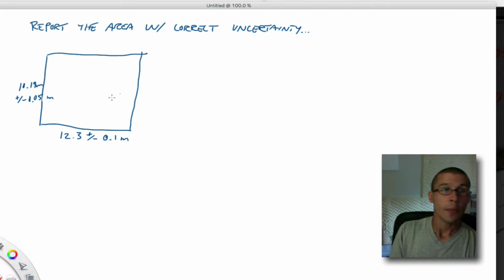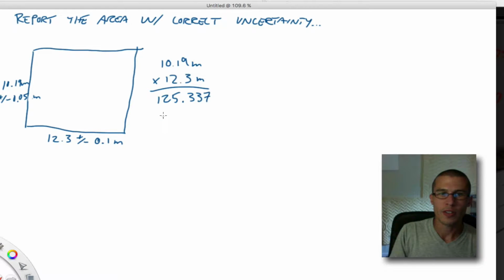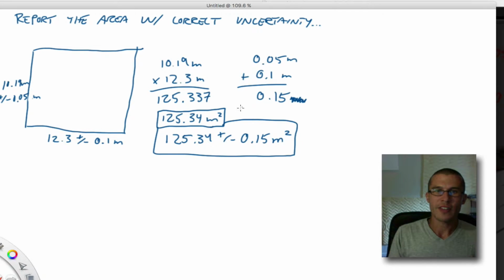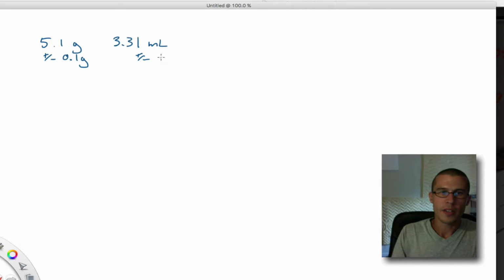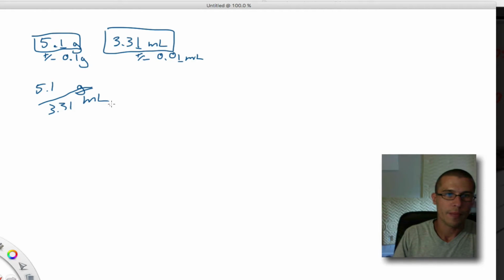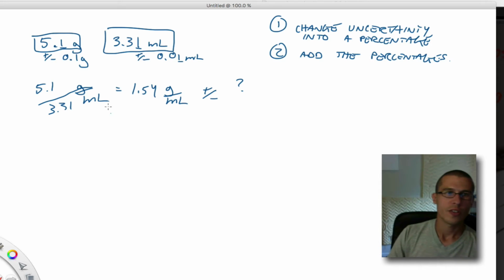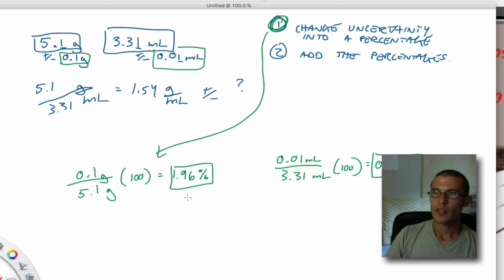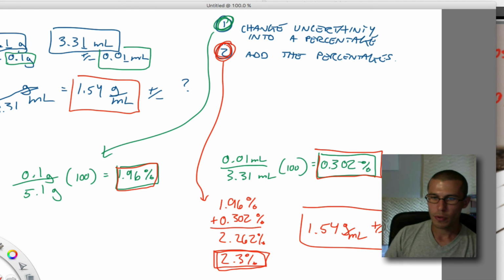Calculations with Uncertainties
Mr. Sand explains how to add uncertainties in calculations. He also shows how to change uncertainties into percentages.